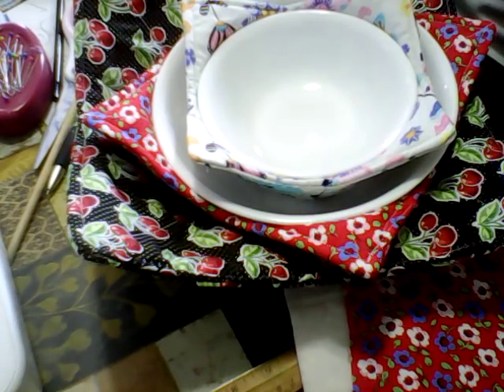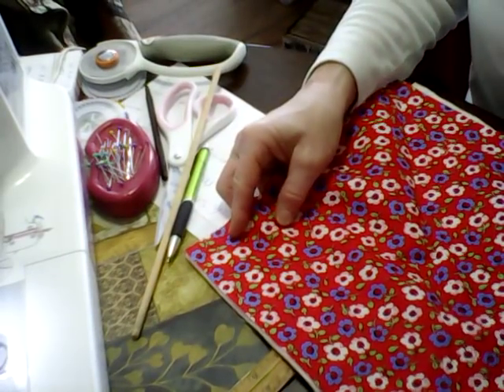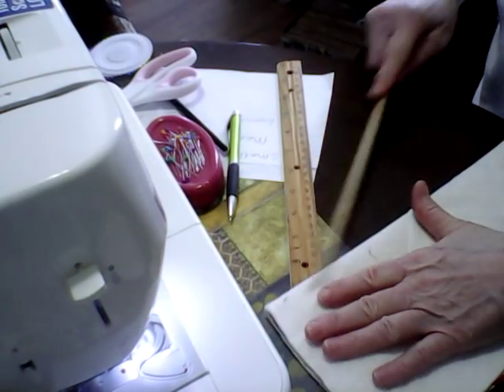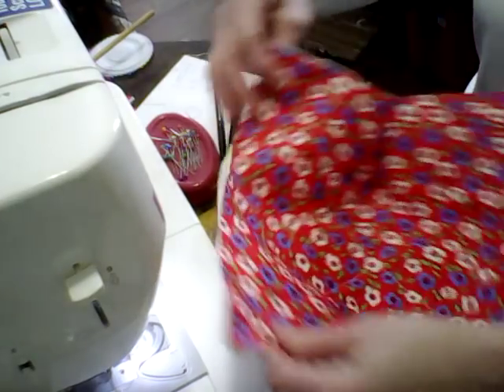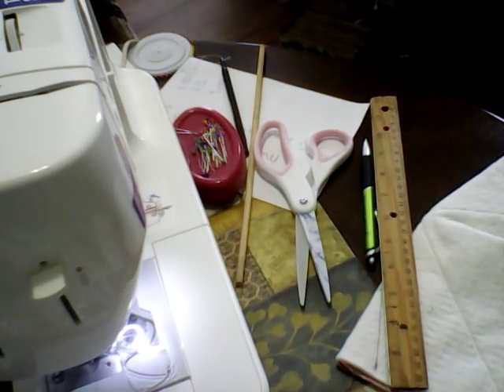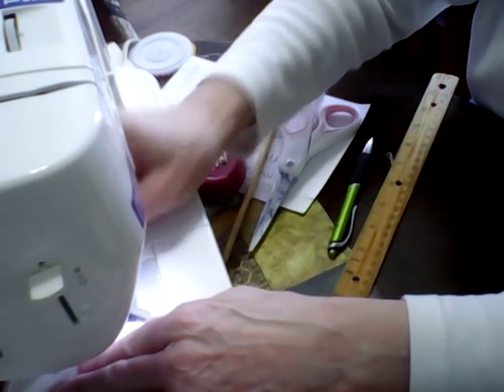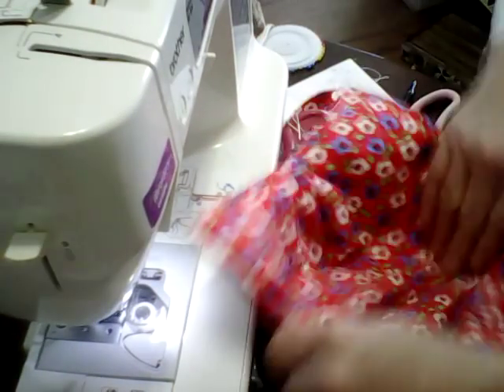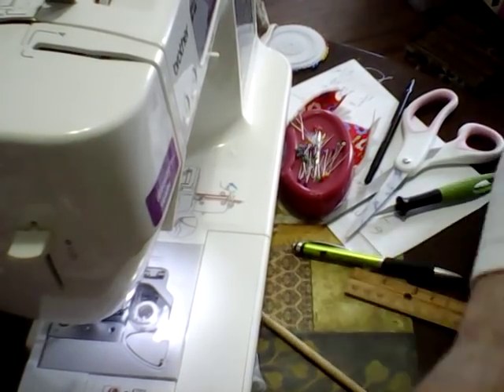Microwave Bowl Cozy / Microwave Bowl holder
DIY; Very Easy to make
Bowl cozy
DIY;
Microwave Bowl Cozy perfect
Also, make sure to use cotton thread and not polyester.

I made the following sizes and here are the size darts that I used for each:
15 " x 15 " size bowl holders: I used 1 " across and 3 " down for the darts
12 " x 12 " size bowl holders: I used 1 " across and 2 1/2 " down for the darts
10 " x 10 " size bowl holders: I used 1 " across and 2 " down for the darts.
Description
Microwave Bowl Cozy perfect for protecting hands and furniture from hot bowls of soup, chili, and oatmeal. Cozy up with a microwave bowl cozy that’s as cute as it is functional! Perfect for cold bowls of ice cream, too! Insulate your coffee pot or tea kettle while on the table. Versatile fabric bowl!
Category
Entertainment